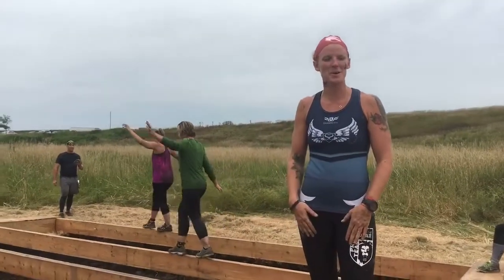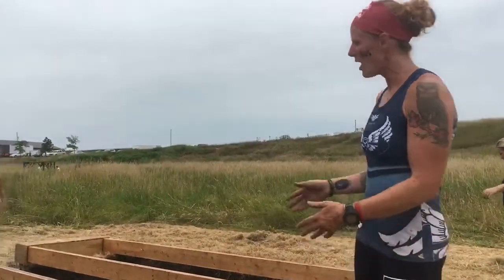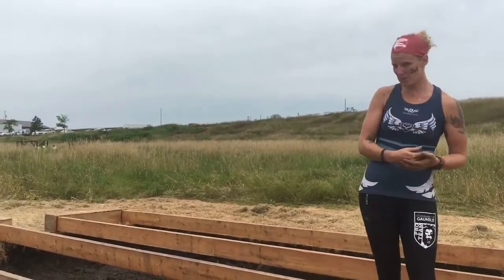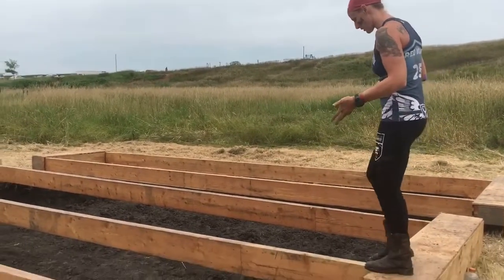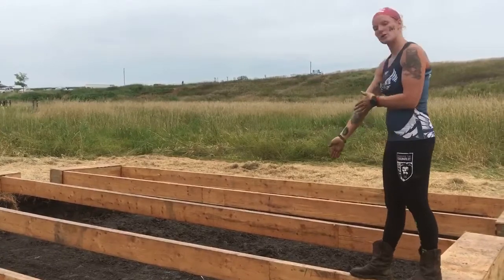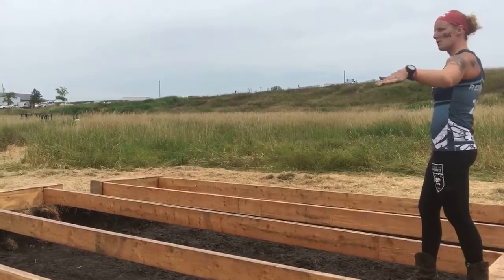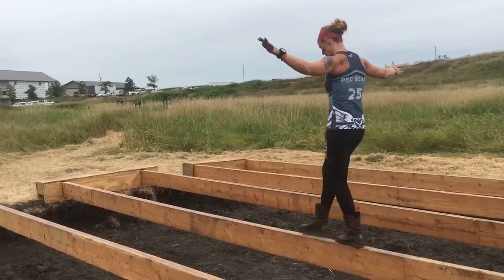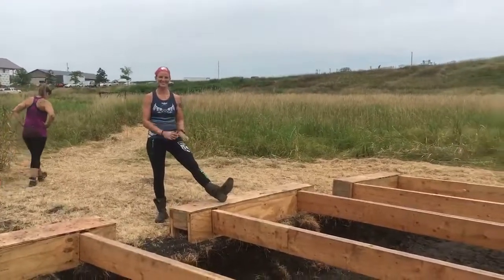Obstacle Technique: The Most Wobbly Balance Beam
Conquer The Gauntlet Pro Brenna "Red Beast" Calvert shares her tips for crossing Boardwalk, the most wobbly balance obstacle you will find in any obstacle course race.